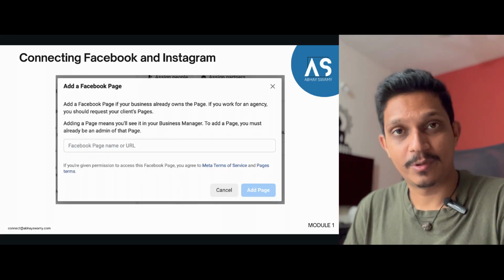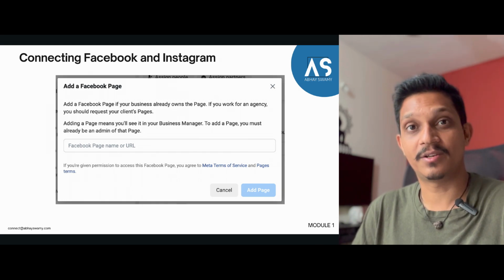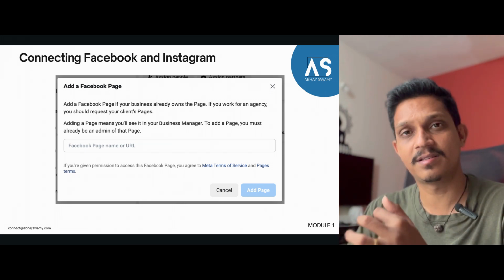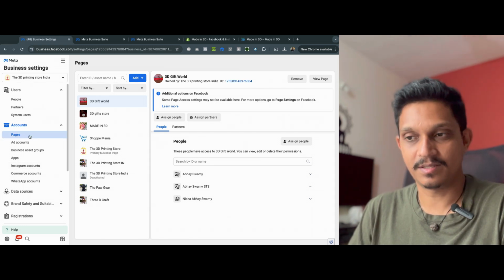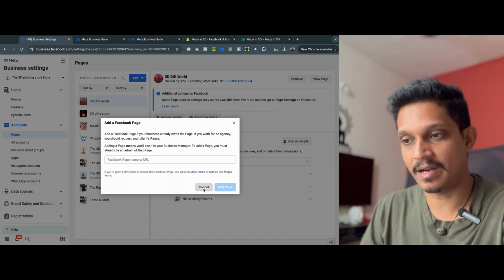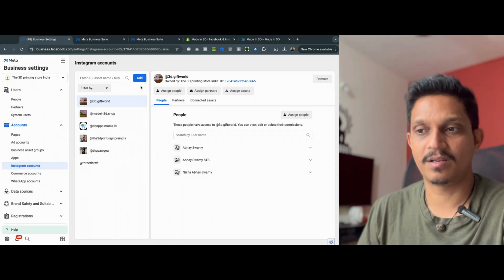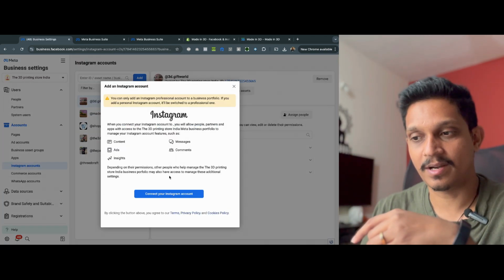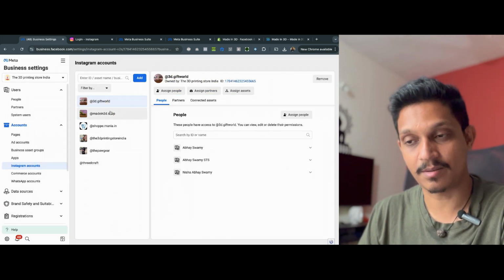Connect Facebook Page To Instagram Without Mistakes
Learn how to connect Facebook to website accounts easily. This tutorial guides you through linking your Instagram business page via Meta Business Suite.

Setting up your digital presence correctly is essential for running effective ad campaigns. This guide walks you through the exact steps to link your Facebook page and Instagram business account to your website using Meta Business Suite tools. You will learn why switching from a personal profile to a business page setup is critical for professional marketing results.

Following these steps ensures your accounts are properly integrated for tracking and advertising purposes. By completing this connection, you enable seamless management of your business assets in one central location.